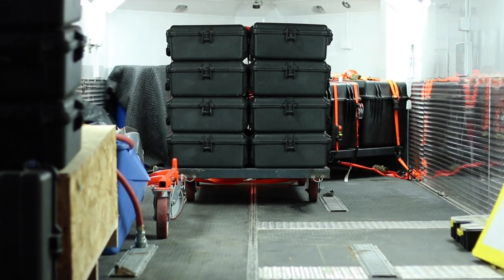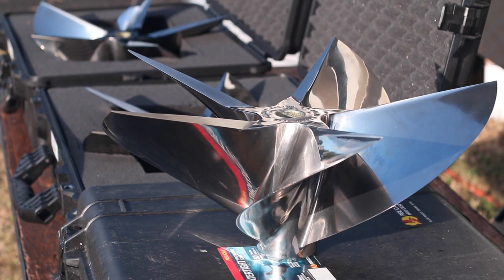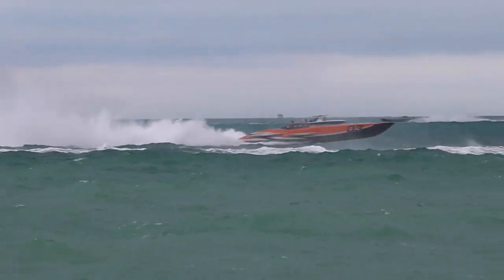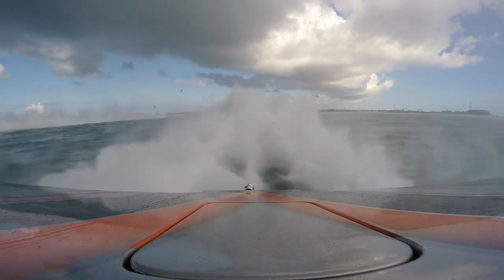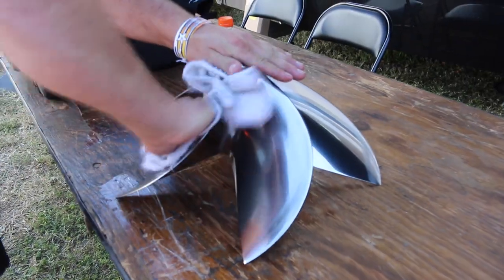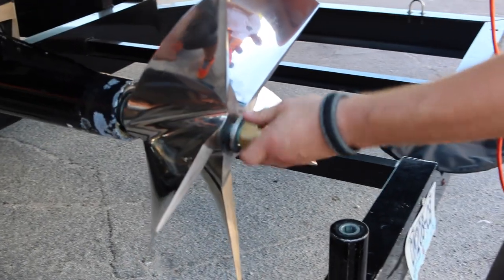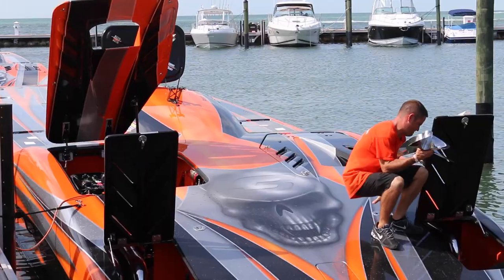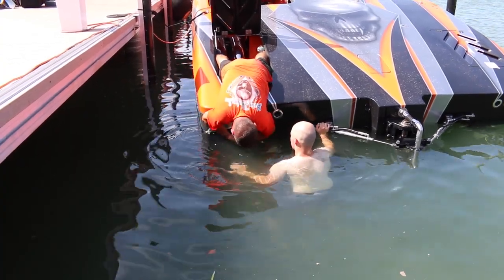CMS Offshore Racing Technical Series #03 - Propellers